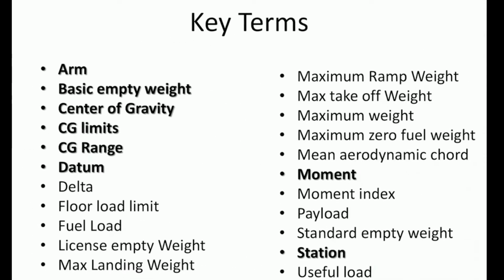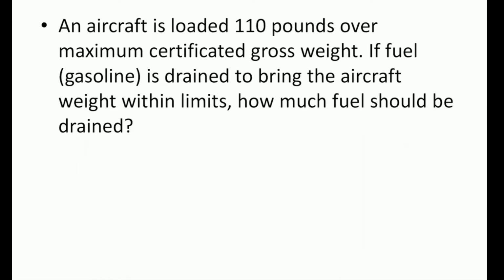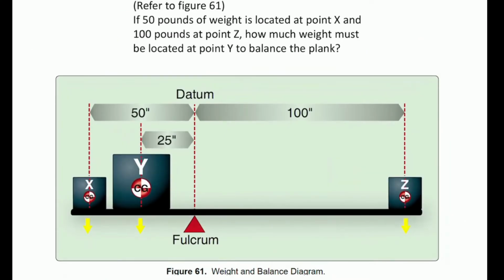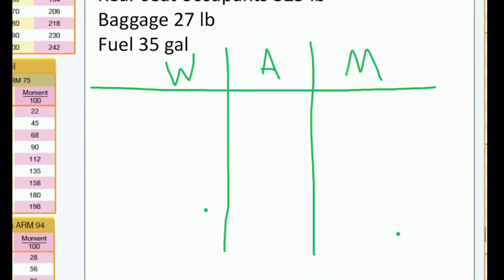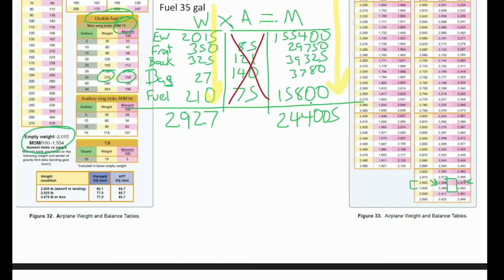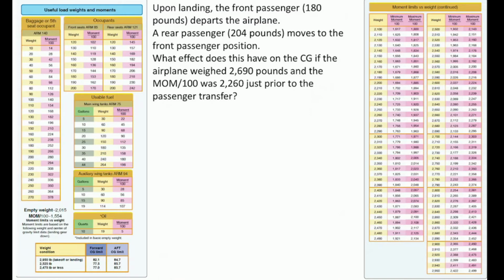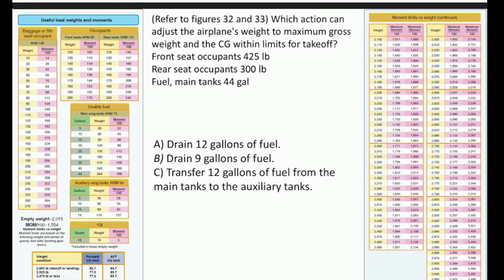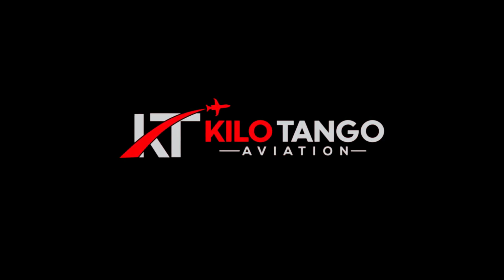Private Pilot Written W&B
Weight and Balance Breakdown for the private pilot written with over 10 example questions